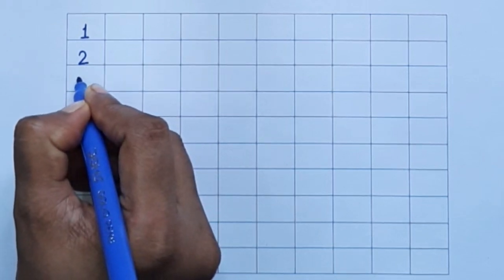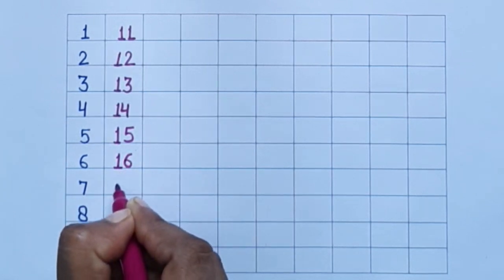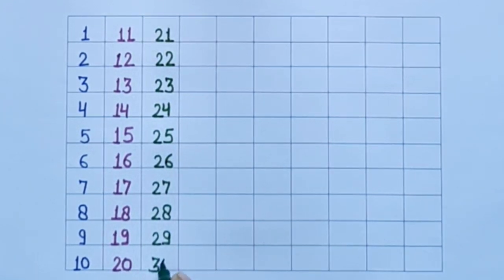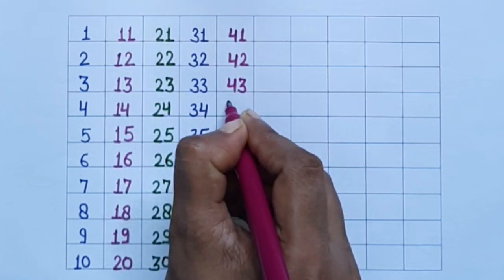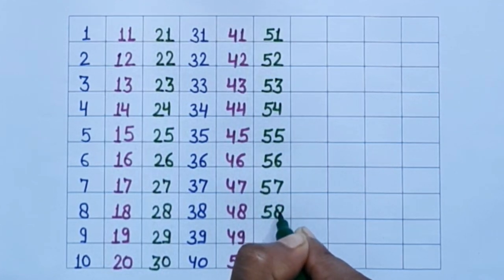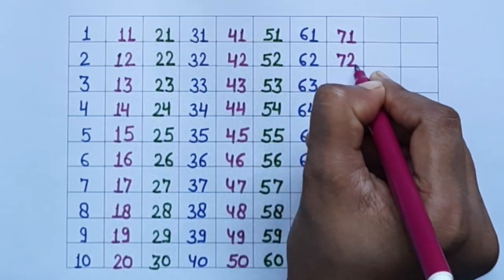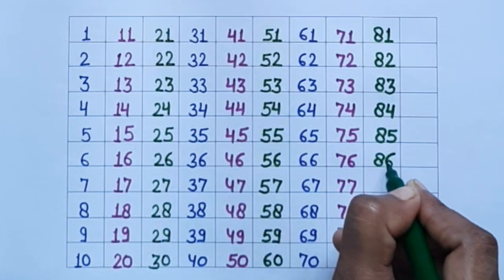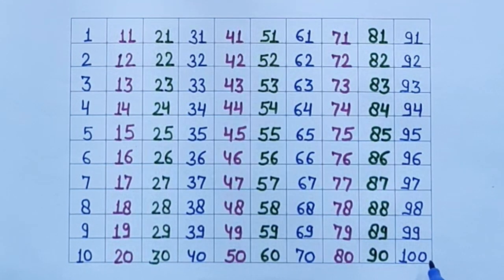1 To 100|| #123 || One two three four || 123 numbers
1 To 100|| #123 || One two three four || 123 numbers